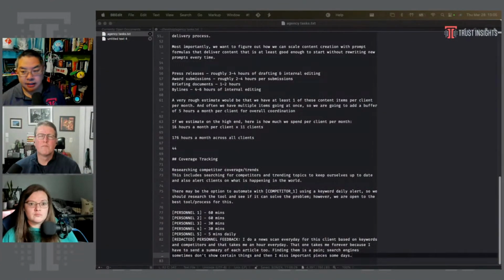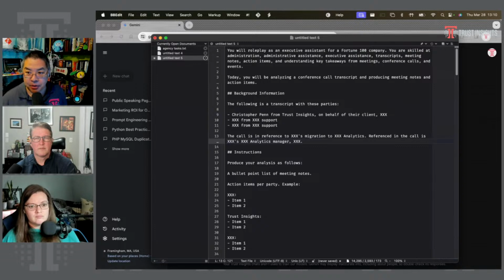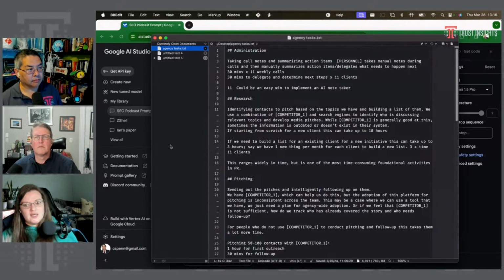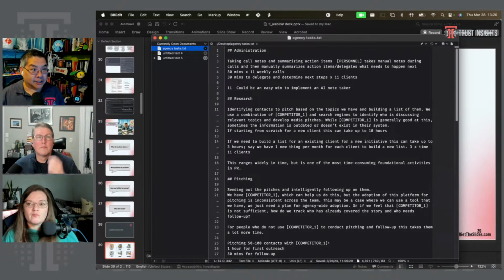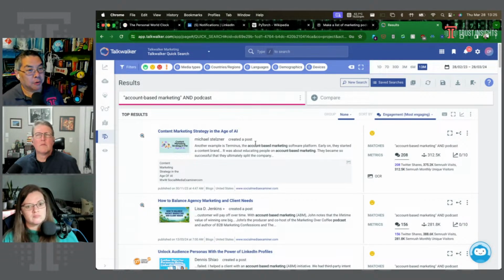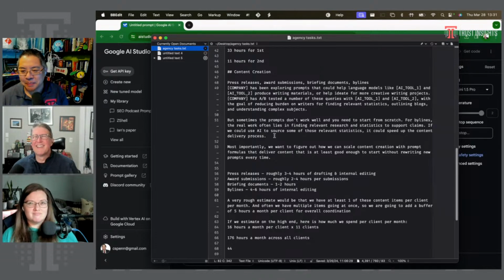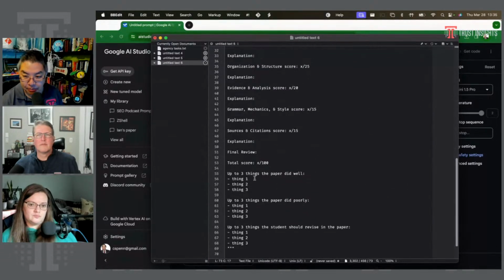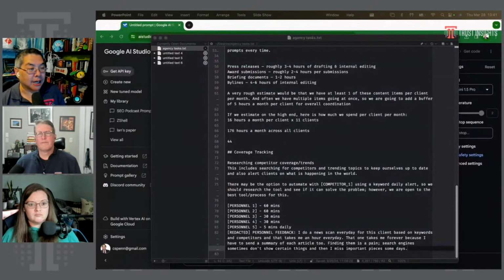So What? How to identify use cases for Generative AI at Agencies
In this episode, you’ll learn:
-how to use the 5P framework to identify use cases for generative AI
-what data you should be looking at to identify use cases for generative AI
-how to work with team members to evaluate skills and alleviate concerns